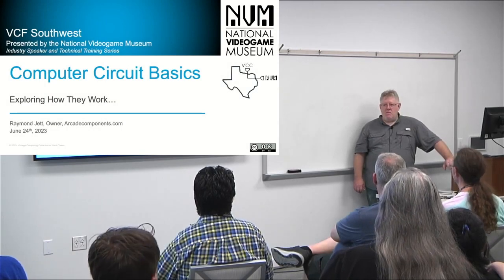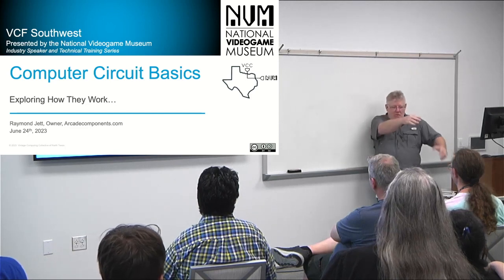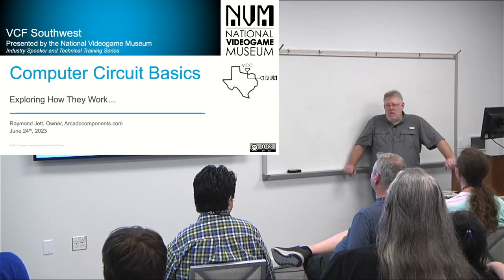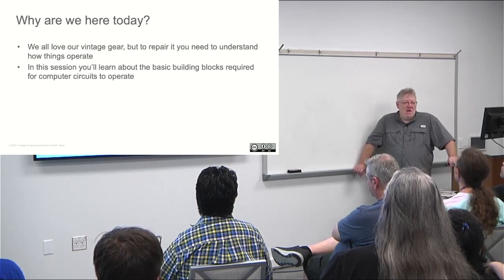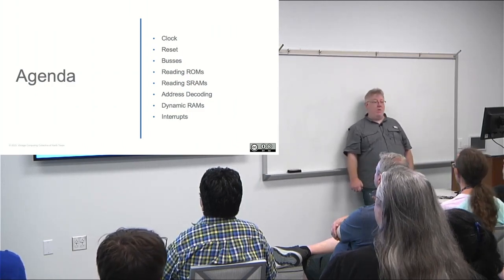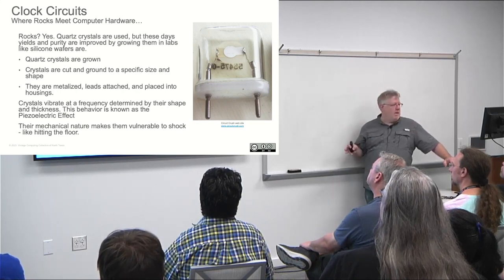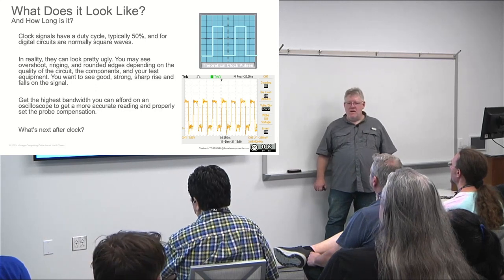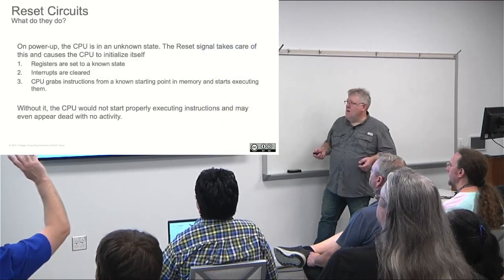Computer Circuit Basics with Raymond Jett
I was a Platinum Sponsor at VCF Southwest over this past weekend! I had a booth, three speaking spots, and a build lab for the 8031-based show computer kit I built and sold.

This in-person recorded session from VCF Southwest is Computer Circuit Basics and closes out a planned set of videos I had for my channel covering basics of circuits you'll find in your vintage computers and arcade games. Some of this content exists in videos I already have on the channel and the rest closes out the series.

It was purposefully kept simple as things can get down in the weeds quickly. The audience for this is folks that want to understand more about how these circuits work to help understand how to troubleshoot or where to look for problems.

Many thanks to the VCF Southwest team for letting me repost this to my channel!